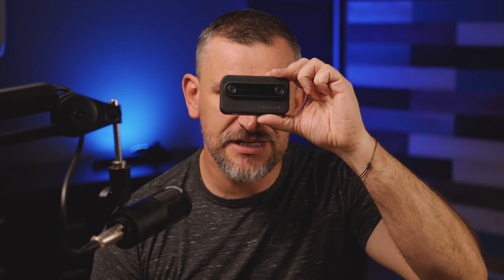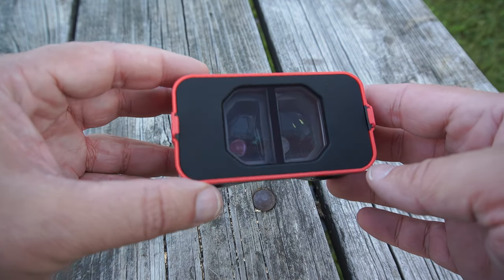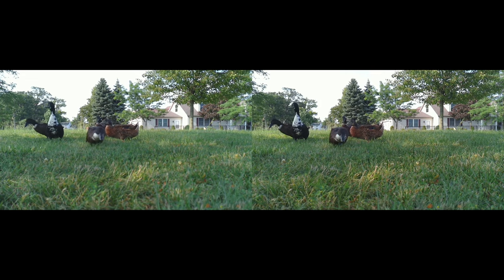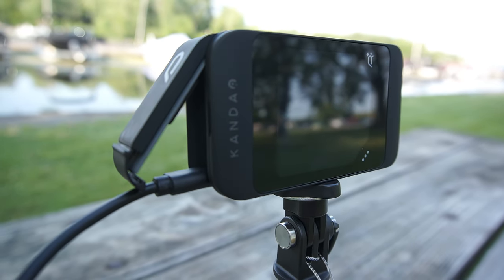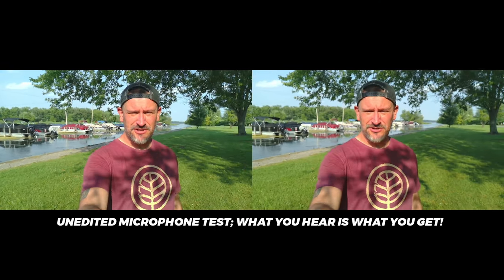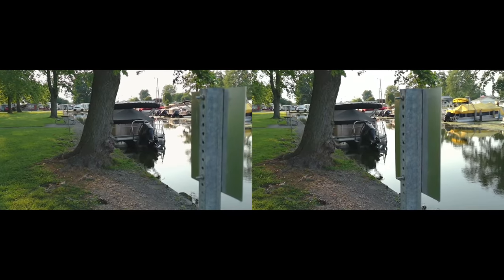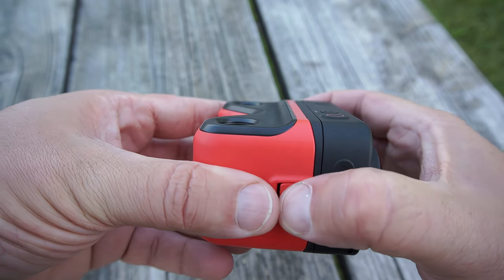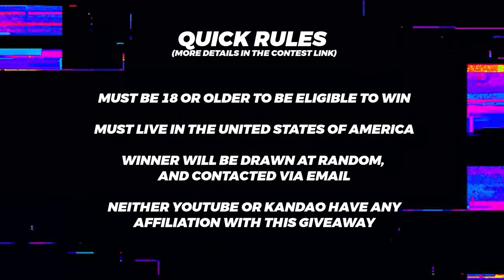3D Camera - Qoocam Ego Tech Review + Giveaway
Register here for your chance to win this camera!

I'M NOT INTERESTED, AND YOU ARE WASTING YOUR TIME! ⚠⚠⚠

The Gear I use to Make Videos:
Insta360 Link Webcam
Insta360 One RS Twin Edition
Panasonic Lumix G7
Lumix 25mm Lens
Fifine K669D Microphone
Focusrite Scarlett 2i2 Audio Interface